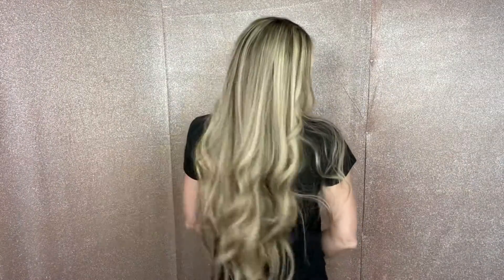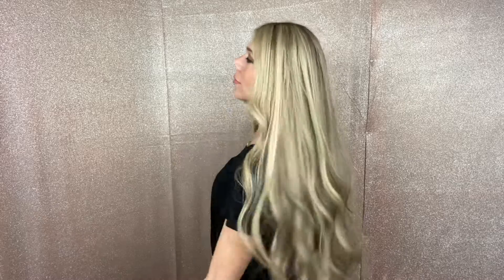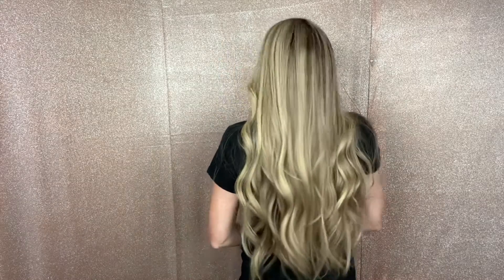#5599 GARDEAUX DELUXE LACE TOP WIG (MEDIUM CAP)